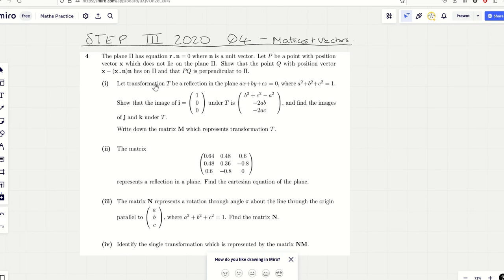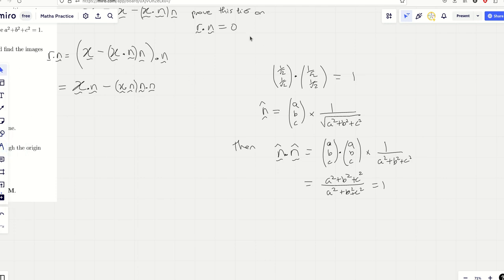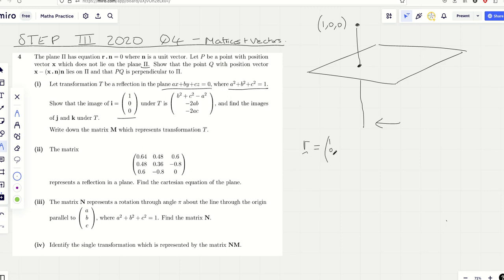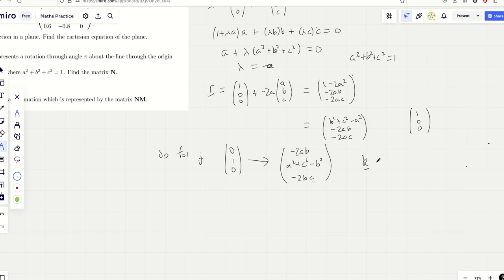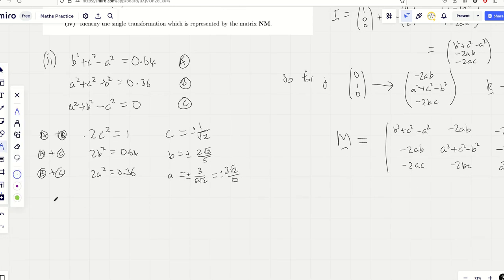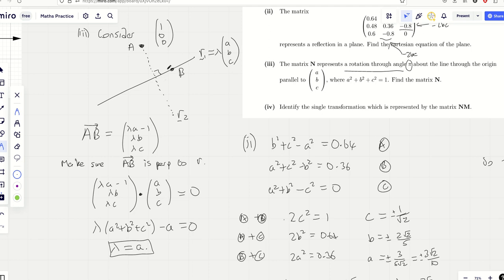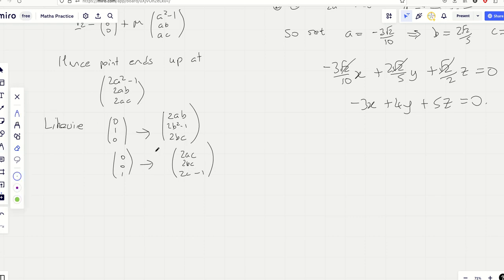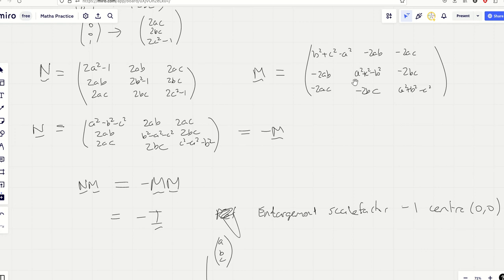Step III 2020 Question 4